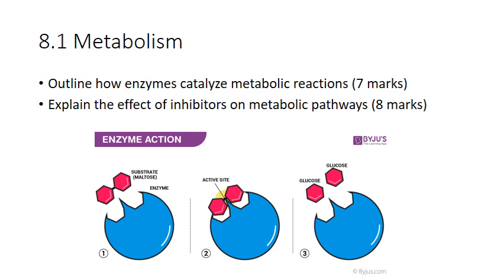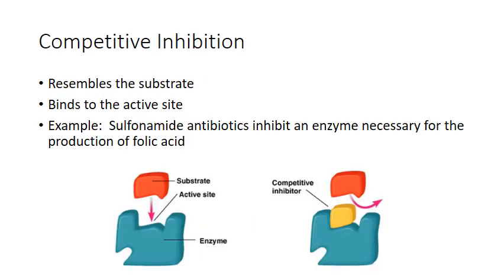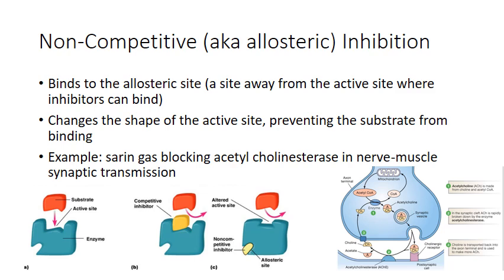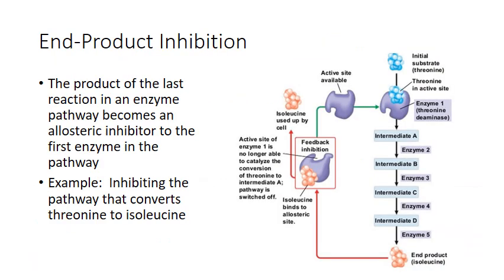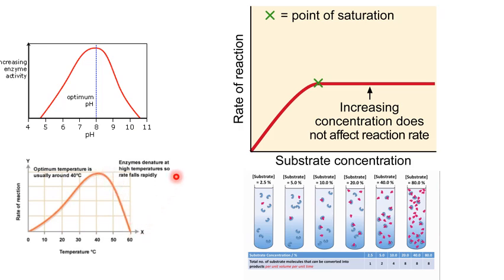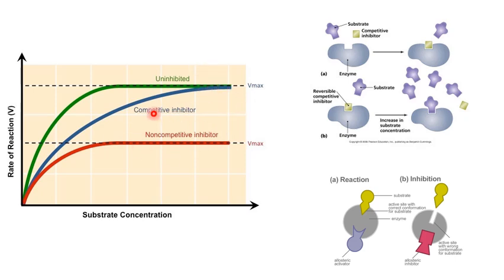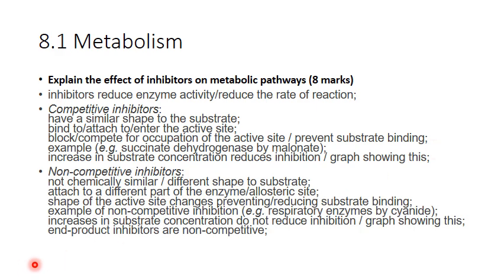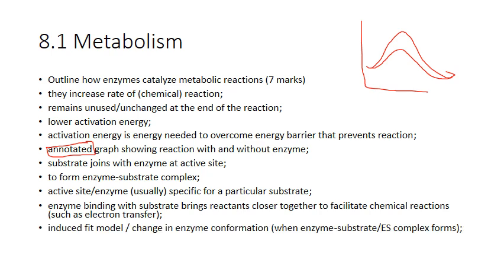Notes for IB Biology 8.1 (Abbreviated Review)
Highlights from IB Biology 8.1 (Metabolism)